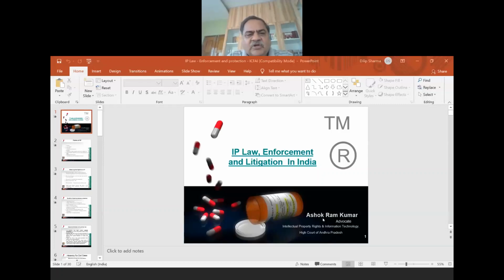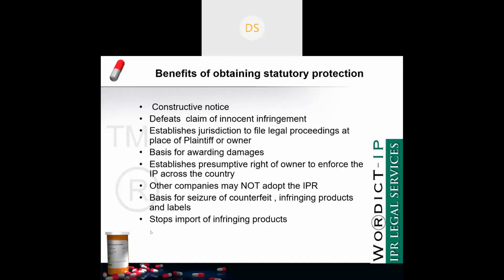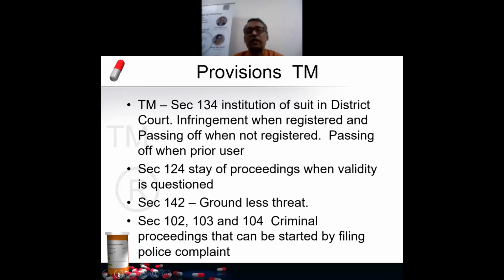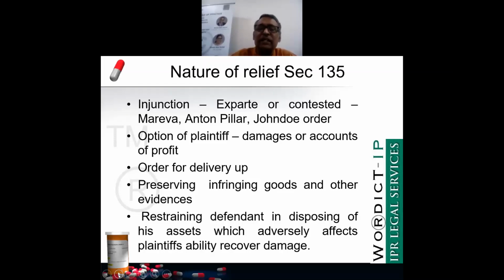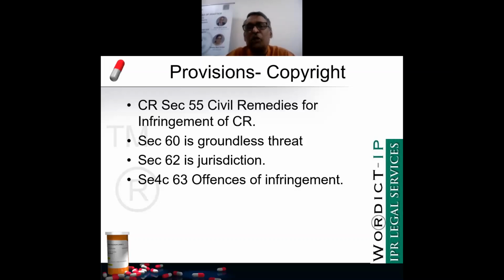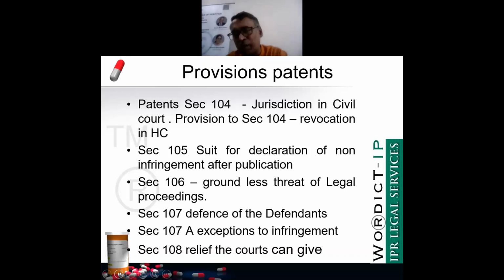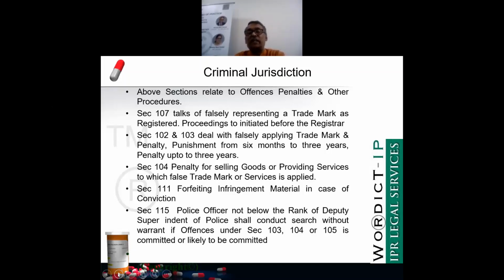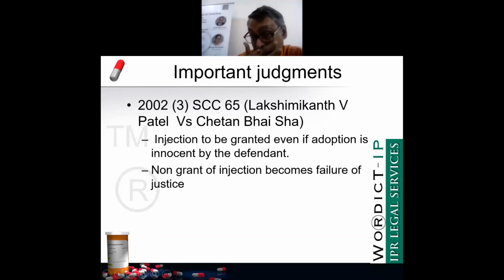Adv. Ashok Ram Kumar - ICFAI Law School Hyderabad Online Faculty Development Program-IPR Litigation